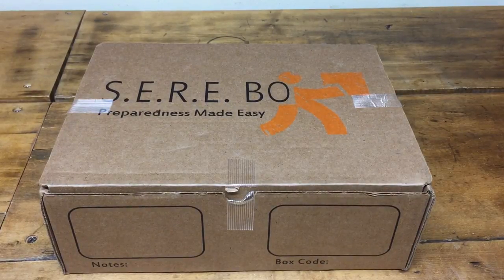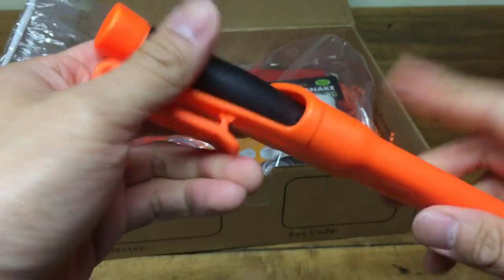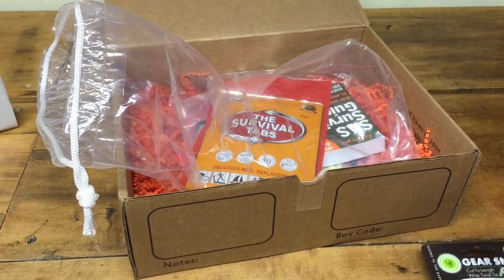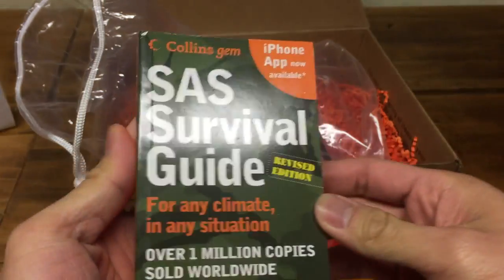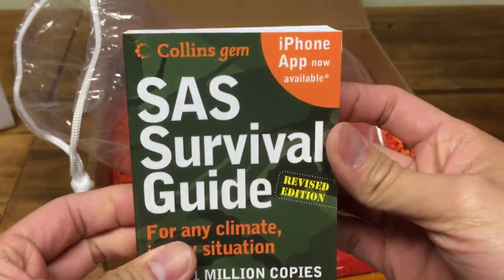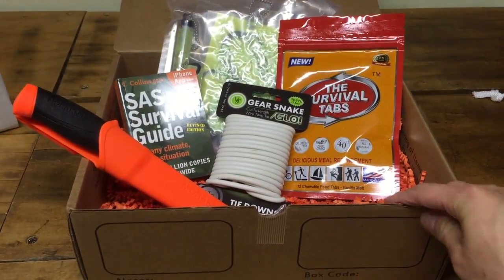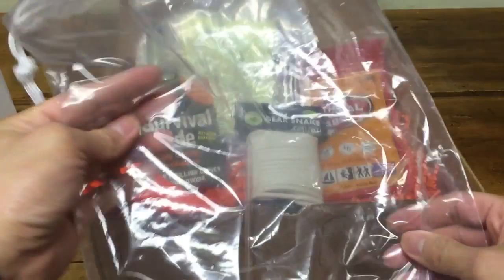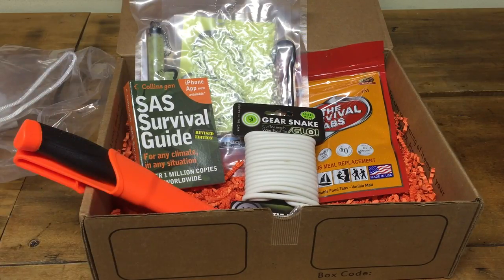S.E.R.E Box December 2015 Edition